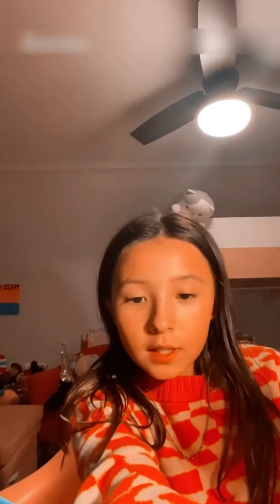DAILY VLOG 🌅💄with Life with Eileen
Check out this dailyvlog from Life with Eileen 🌅 She talks all things skincare, target and 🐀 ratatouille 👩‍🍳

Take the daily vlog challenge on Zigazoo and show us a day in your life, your best skincare hacks, & more